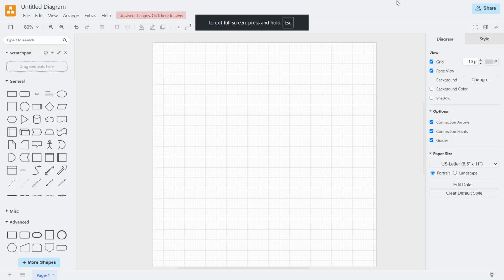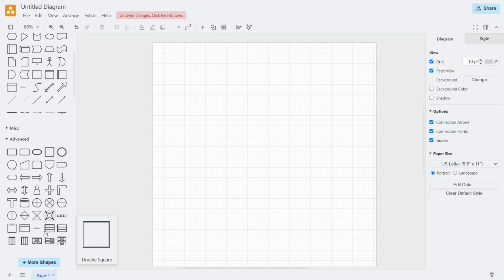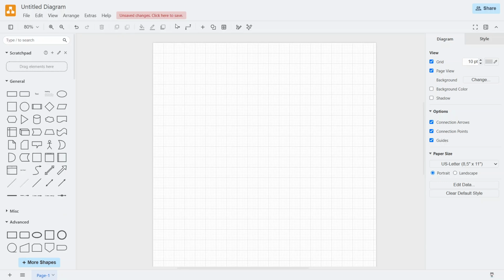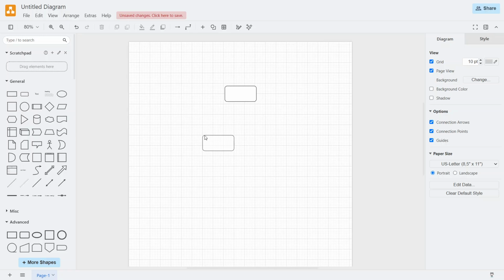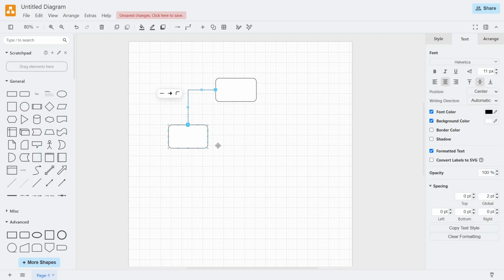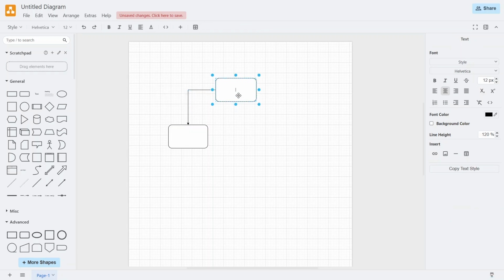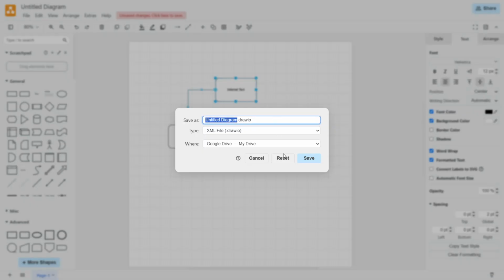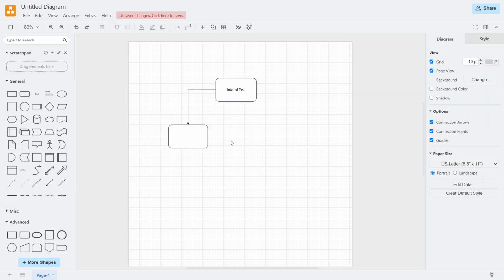How to Use Draw.io Diagrams.net (2026) | Step-by-Step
Learn how to use Draw.io Diagrams.net to create professional flowcharts, diagrams, and visual workflows from scratch. This tutorial walks you through the interface, shape libraries, connectors, and export options so you can start building clear, organized diagrams right away. Whether you're mapping out a business process, planning a project, or designing a system architecture, this method works for complete beginners and experienced users alike. Everything shown here reflects the current updated version of Draw.io so you won't run into outdated menus or missing features. Watch the full walkthrough and start creating your first diagram today.